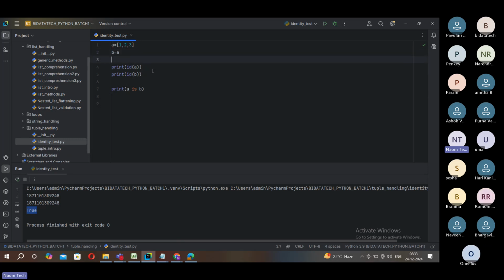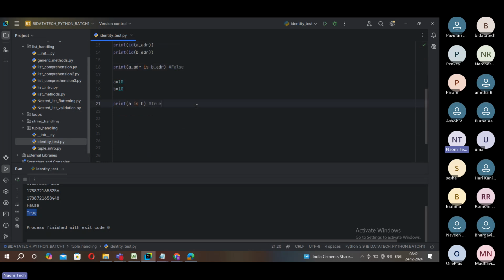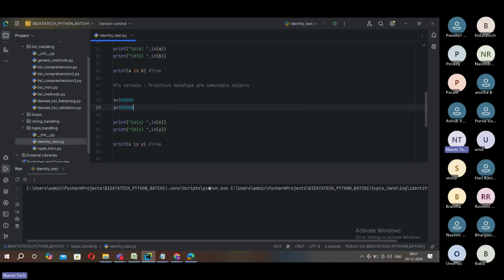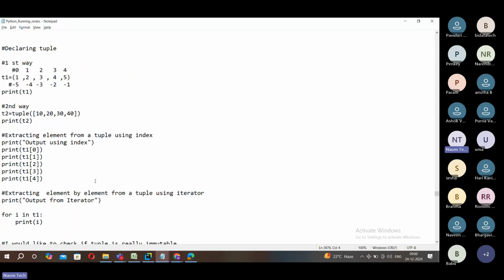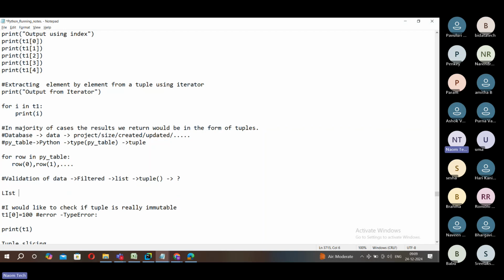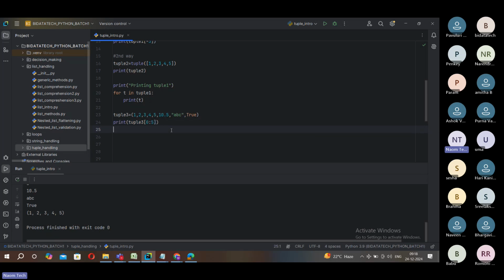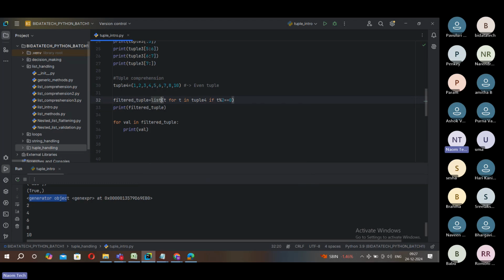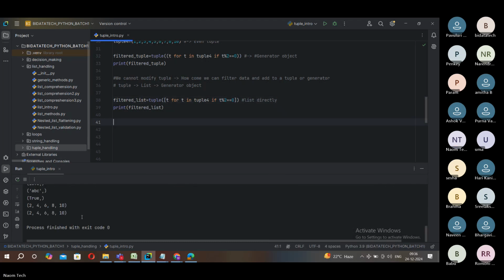Python session16 tuples